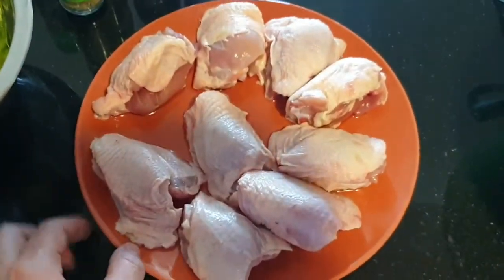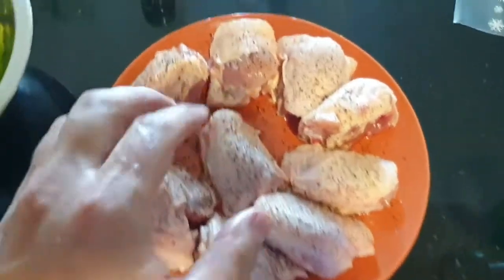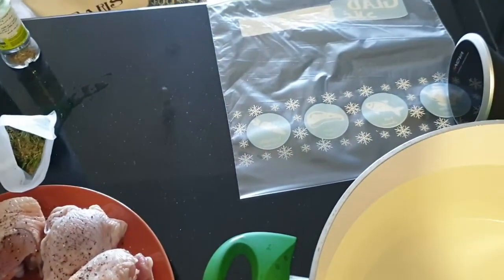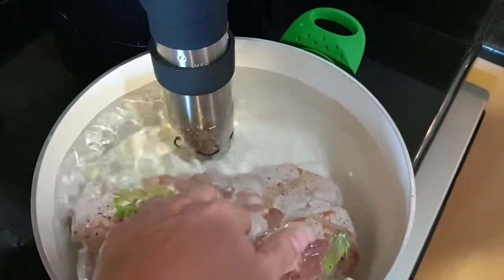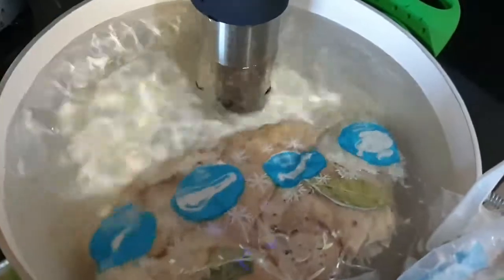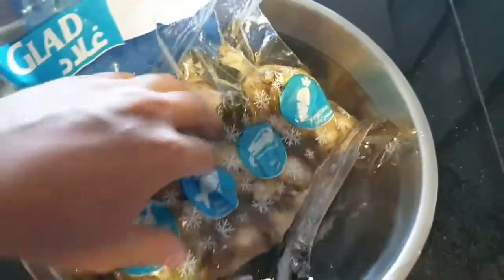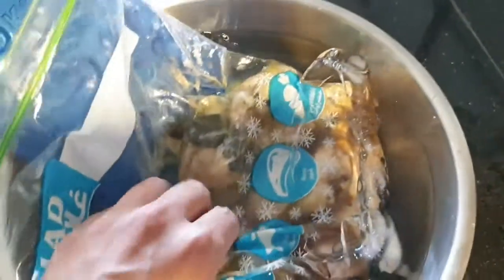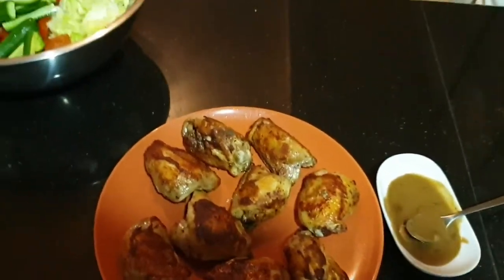Sous vide chicken thighs succulent authentic deliciousness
Some delicious chicken in the style of the motherland. Simple, elegant, succulent